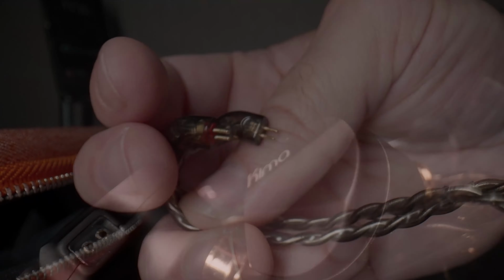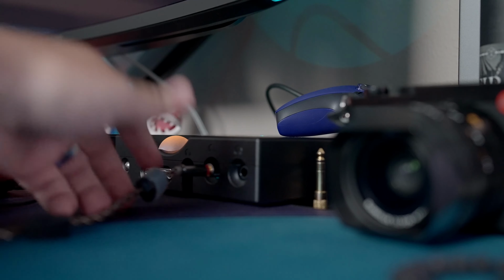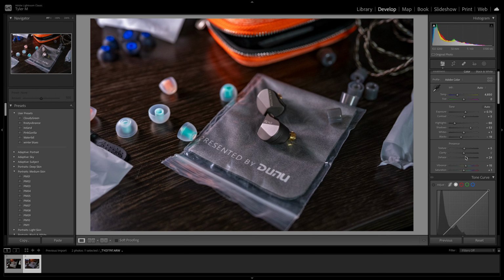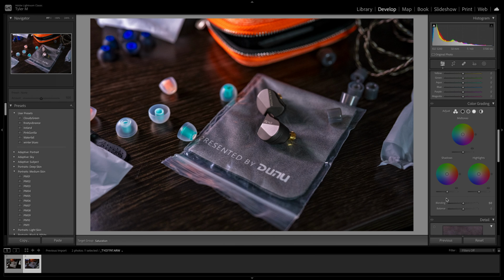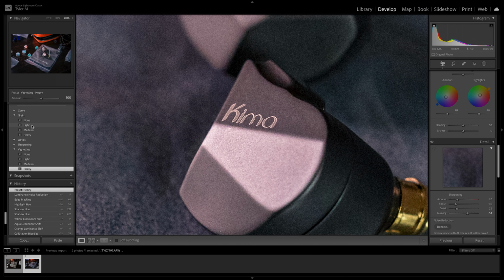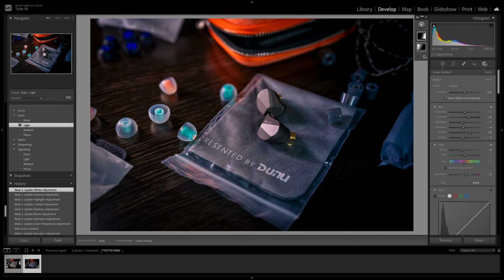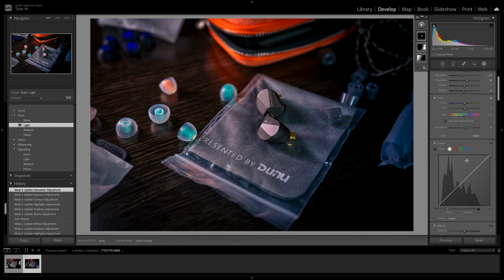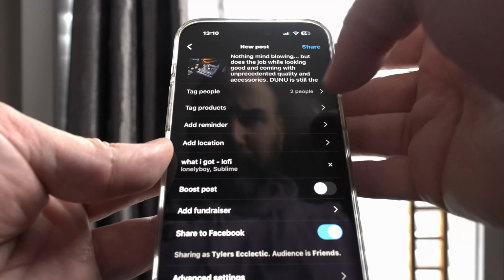How I shoot and edit gear, and my thoughts on the DUNU Kima Classic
Video on how I shoot product photos and edit them, as well as my thoughts on the DUNU Kima Classic.

DUNU is not asking me to say or do anything other than my honest opinion regarding them.

Timestamps:
0:00 intro
0:36 accessories
2:00 Discuss sound and Spotify vs Qobuz
2:14 begin photo edit while talking sound
4:00 Final thoughts ramble

Cheers!!
Tyler